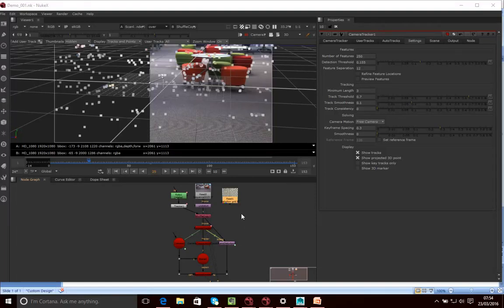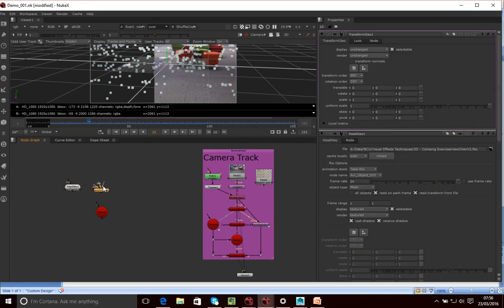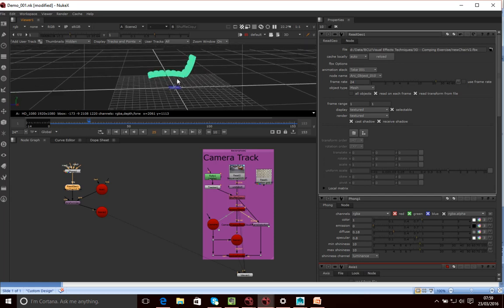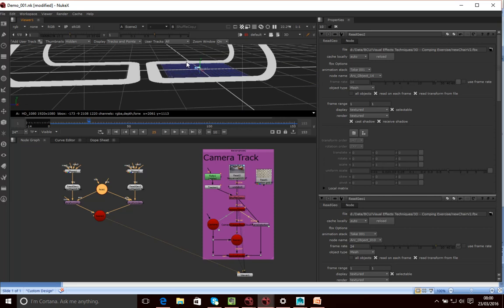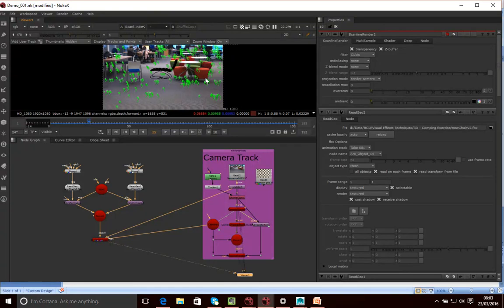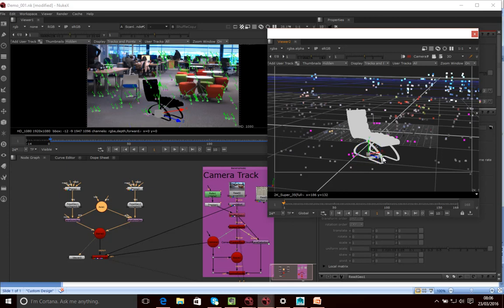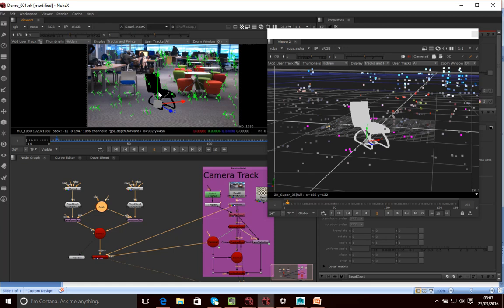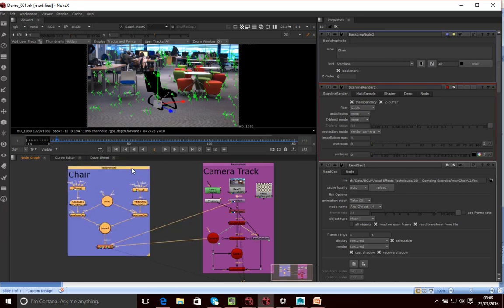Nuke Camera Tracking and 3D Compositing - Part 6 of 9 - Adding a 3D Object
Adding and laying out a 3D object in the scene.

This series of videos takes you through the process of camera tracking in Nuke and compositing 3D objects.